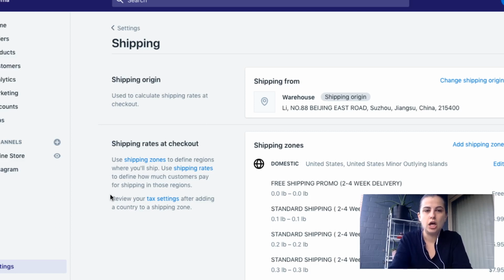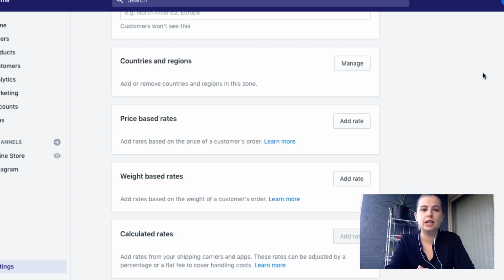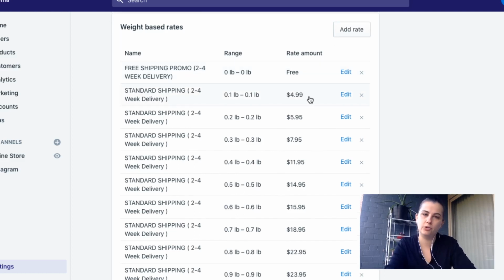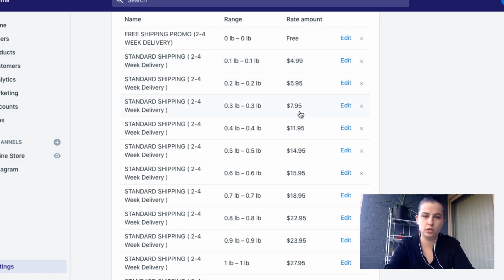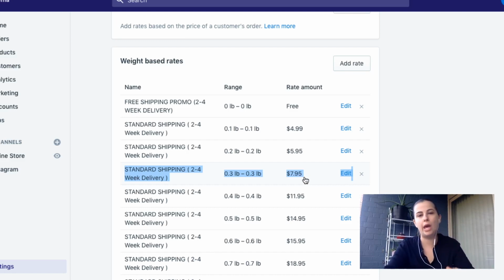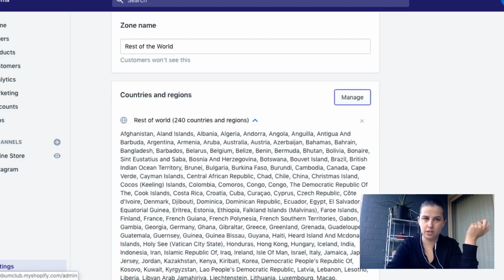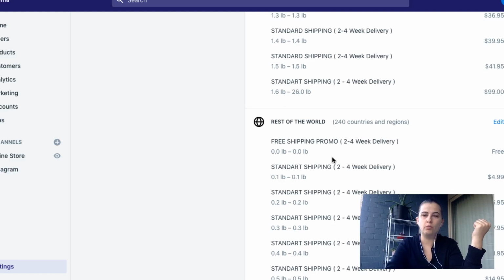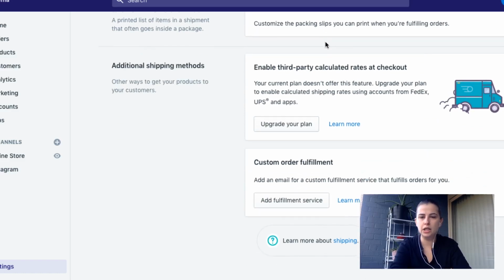How to Set Up Shipping Settings for Shopify Dropshipping Store | Free + Shipping Items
Learn from my mistakes. In this video I reveal how I set up shipping settings in my store.